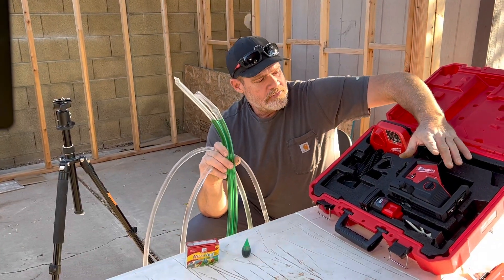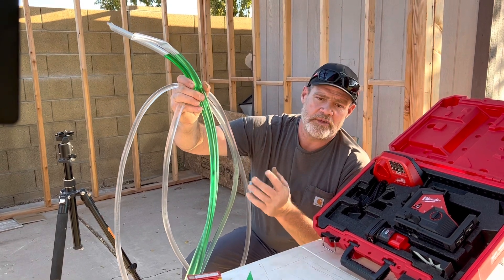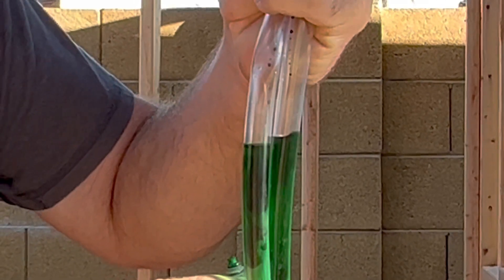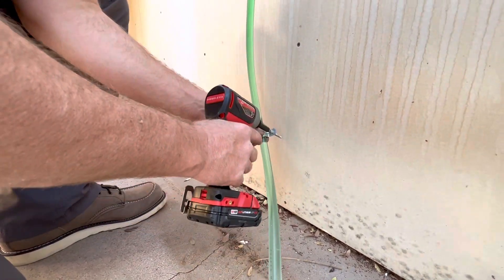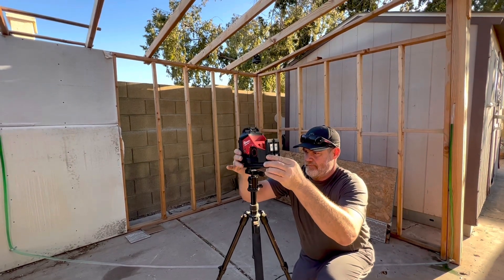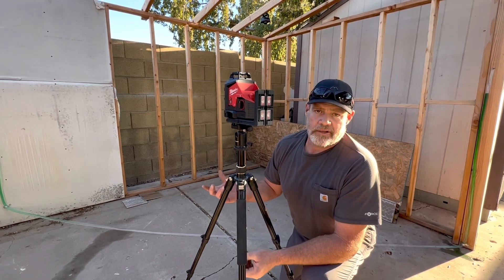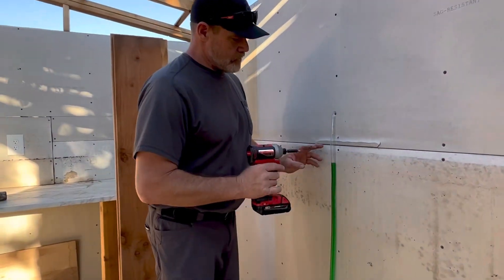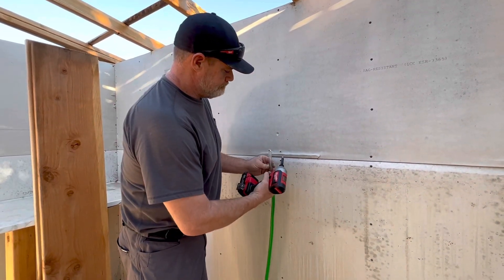Are these lasers really accurate? Let’s double check it ￼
100% way to check any laser level also budget friendly alternative to a laser level￼